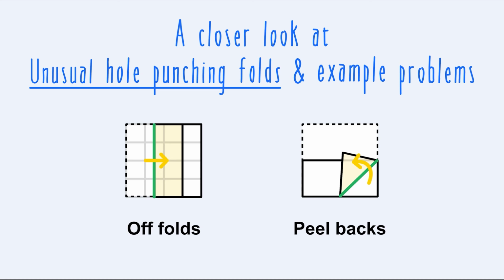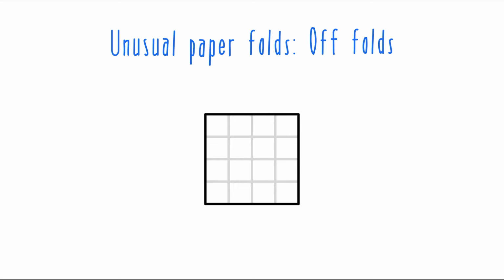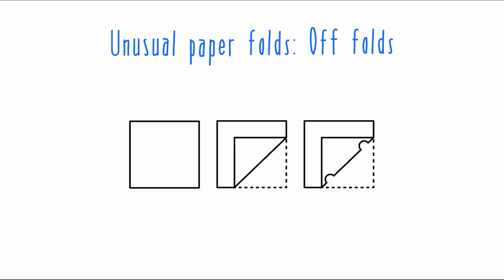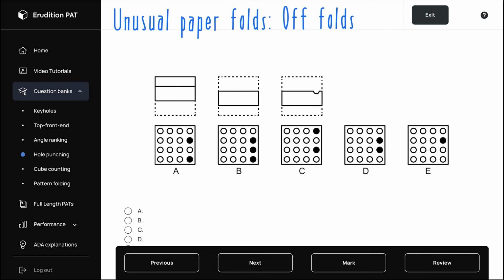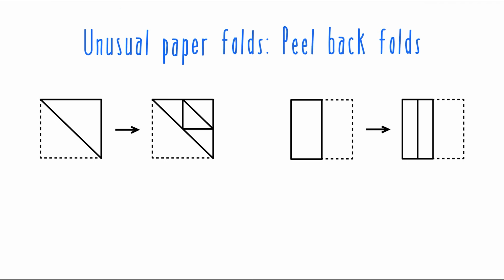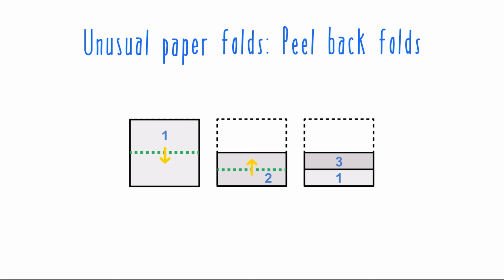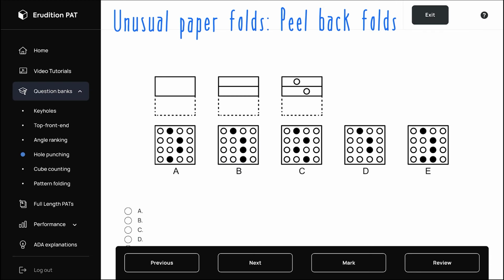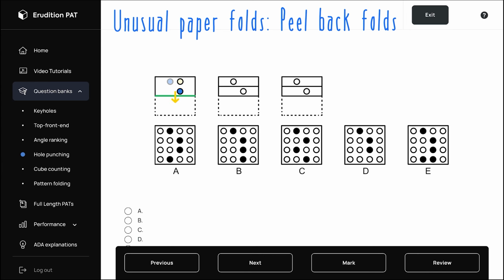Hole punching OFF FOLDS & PEEL BACKS (with examples) | Perceptual Ability Test Tutorials | DAT PAT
Two tricky types of paper folds made simple! This is an excerpt from our full course video. In this video, we show you how to analyze Off folds and Peel back folds. We discuss strategies for solving difficult problems that include these unusual folds.

00:00 - Start
00:15 - Basics of off folds
02:00 - Off fold example problem
03:16 - Basics of peel back folds
06:21 - Peel back example problem
07:59 - Outro

Copyright Erudition Prep,  @eruditionpat  2023

Create a ***free account*** to access detailed explanations for ADA Sample Items, or upgrade to our full course: pat.eruditionprep.com. Use our YOUTUBETWENTY promo code for 20% off our monthly subscription cost for access to our full course.